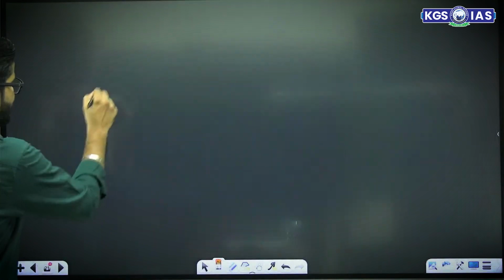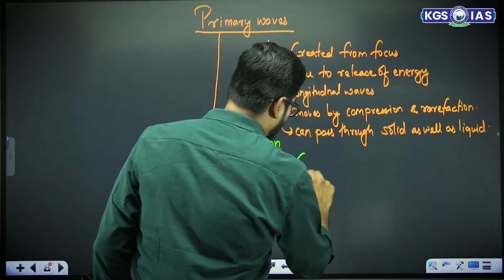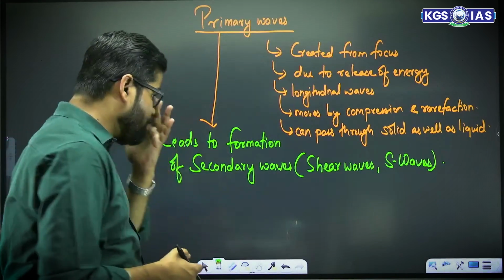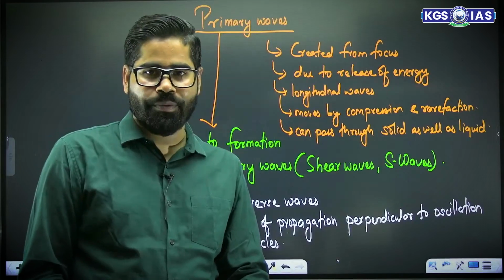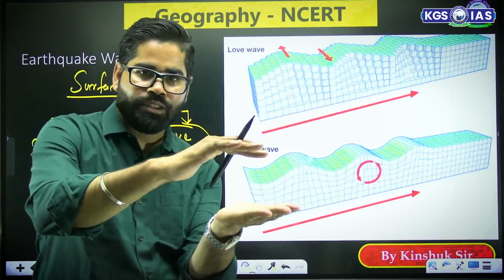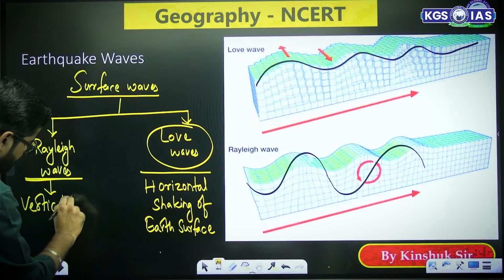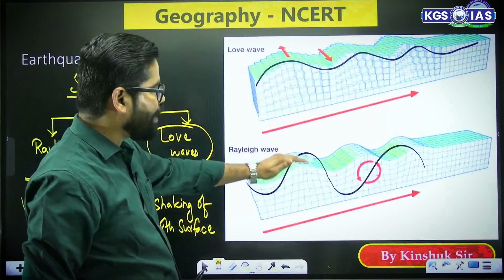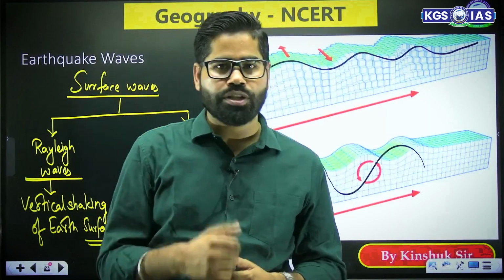Earthquake : Primary and Secondary Waves📚 | UPSC Geography Preparation 2026 | Kinshuk Sir | KGS IAS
Earthquake : Primary and Secondary Waves📚 | UPSC Geography Preparation 2026 | Kinshuk Sir | KGS IAS English

upsc geography,upsc preparation,earthquake,what is earthquake and its causes and effects,what is earthquake,kinshuk sir current affairs today,earthquake today,primary and secondary impacts of earthquakes,primary and secondary waves earthquake,earthquake primary and secondary waves,upsc geography optional,earthquake kya hota hai,what is earthquake definition,difference between primary and secondary waves,primary and secondary waves,earthquake geography upsc,kgs ias english